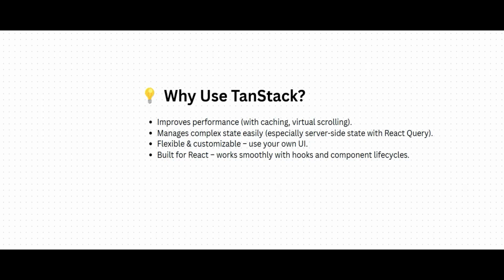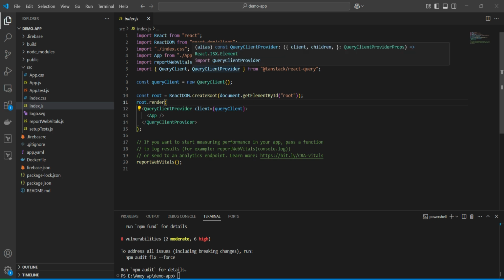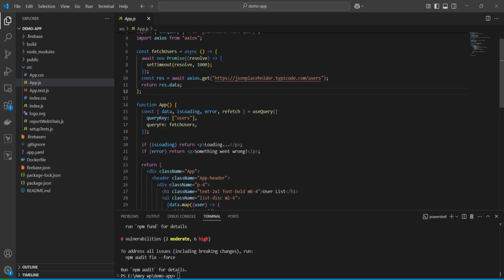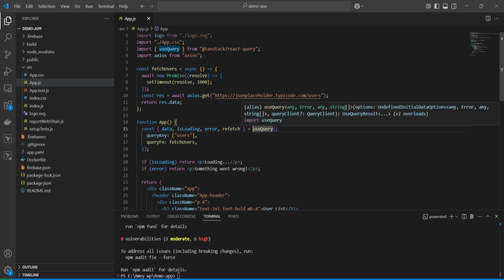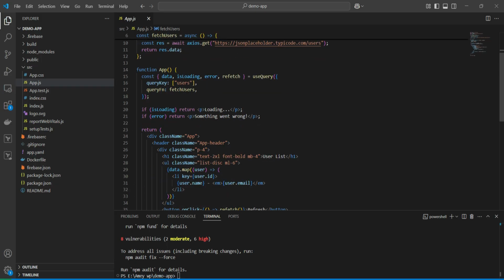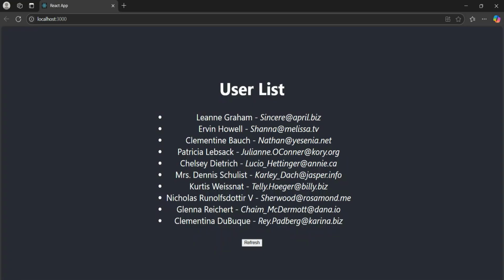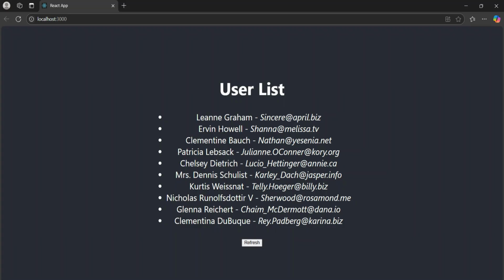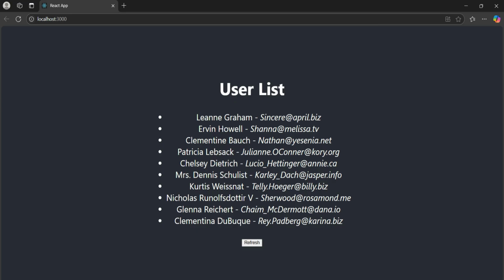Master TanStack in React 🔥 | React Query Explained with Real-World Demo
Want to level up your React skills? In this video, we explore TanStack – a powerful set of headless utilities that make React development faster and more efficient. We’ll deep dive into React Query, the ultimate tool for data fetching and caching, with a real-time user list demo!

👨‍💻 What You’ll Learn:

What is TanStack?

How to use React Query for data fetching

Real-world example: Fetch and display users from an API

Setup of React Query Devtools

💡 Whether you're a beginner or looking to optimize your React apps, this tutorial has something for you.